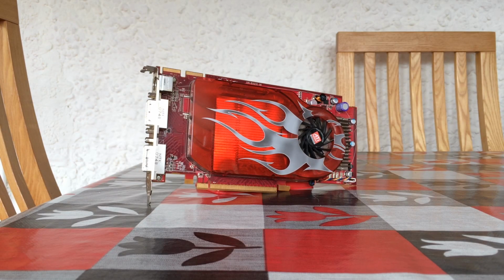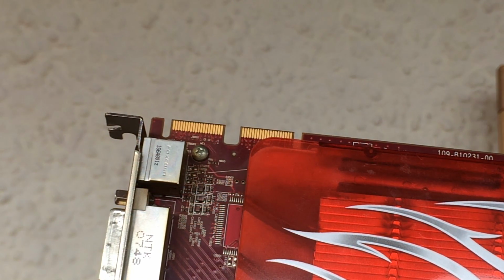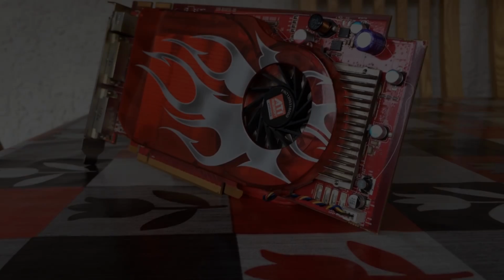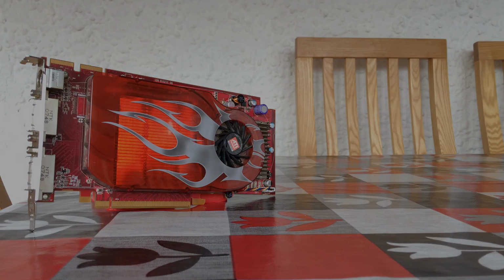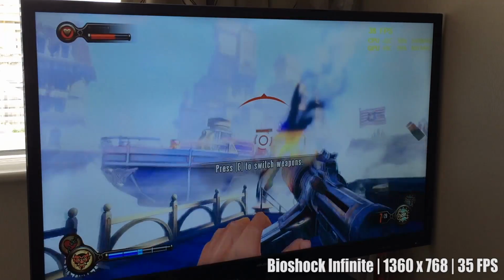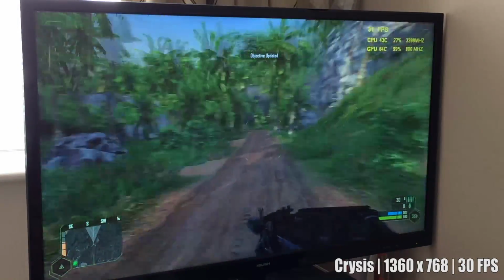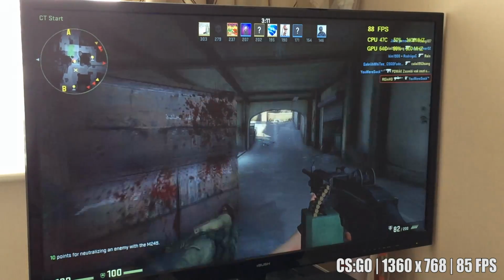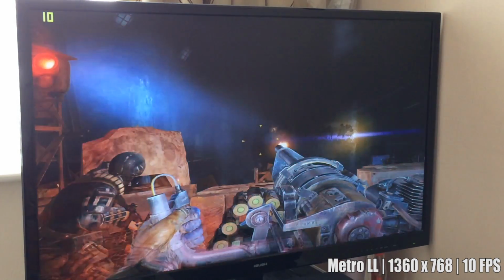Gaming With a $1.50 Graphics Card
After finding an old ATI Radeon GPU for just £1.25 ($1.55), we decided to see how well it could handle a few games. The card in question is the HD 2600 XT and at 10 years old, does it still have what it takes to provide us with an acceptable gaming experience? Let's find out!

Test Specs:
i5 4460
8GB DDR3
ATI Radeon HD 2600 XT
Windows 10

Games Tested:
Bioshock Infinite
Crysis
CS:GO